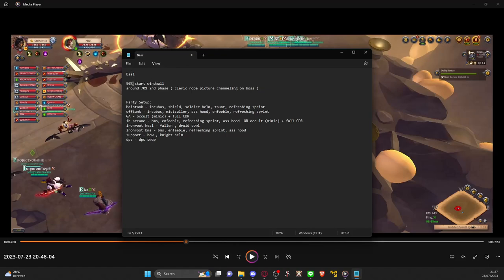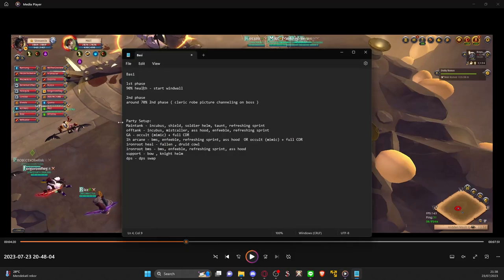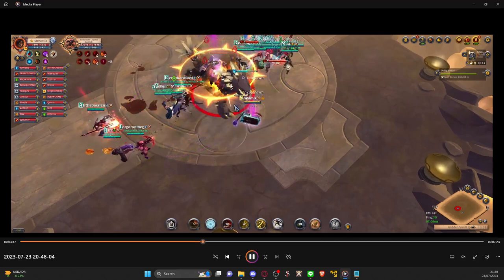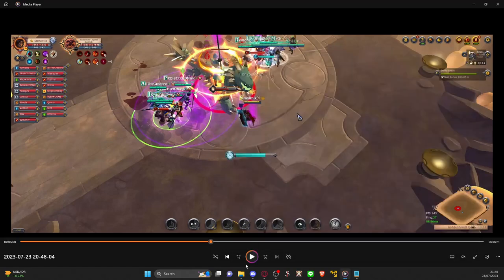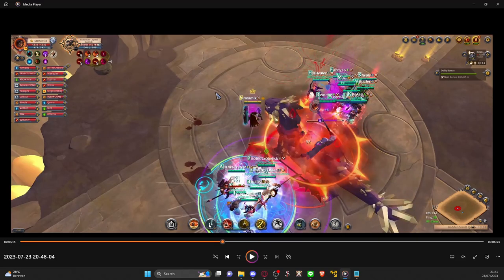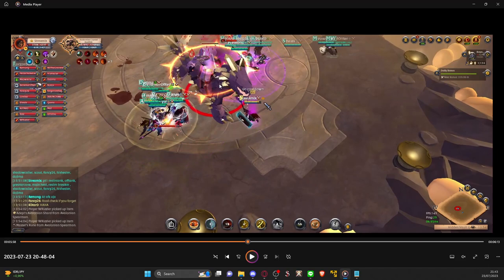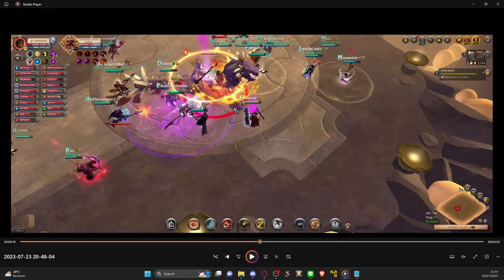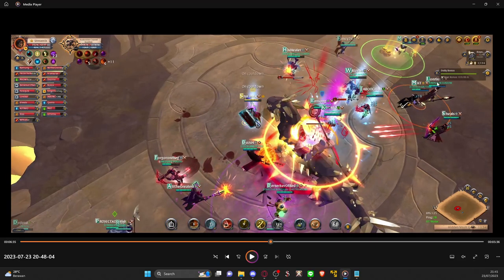Albion Online (Avalonian Dungeon) - Basilisk Boss Tutorial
Basi

1st phase
90% health - start windwall

2nd phase
around 70% 2nd phase ( cleric robe picture channeling on boss )
*15 seconds from 1 explotion to other one*

Party Setup:
Maintank - incubus, shield, soldier helm, taunt, refreshing sprint
offtank - incubus, mistcaller, ass hood, enfeeble, refreshing sprint (2nd defensive)
GA - occult (mimic) + full CDR
1h arcane - bms, enfeeble, refreshing sprint, ass hood  OR occult (mimic) + full CDR (1st defensive)
ironroot heal - fallen , druid cowl
ironroot bms - bms, enfeeble, refreshing sprint, ass hood (3rd defensive)
support - bow , knight helm
dps - dps swap